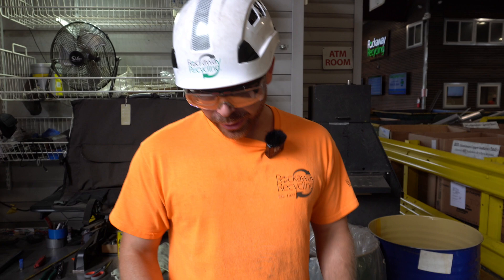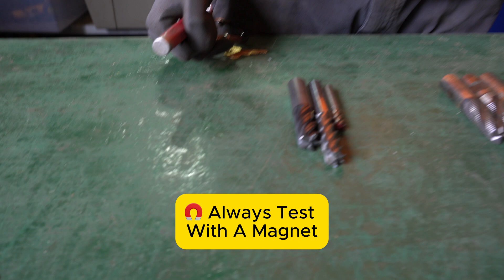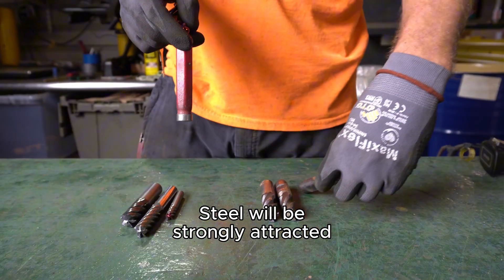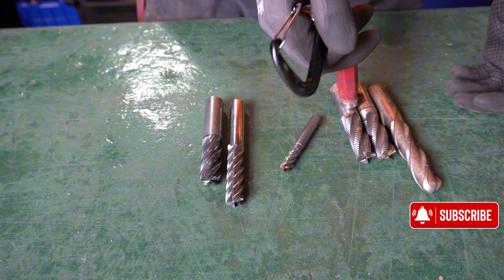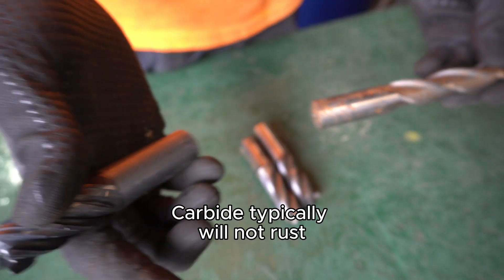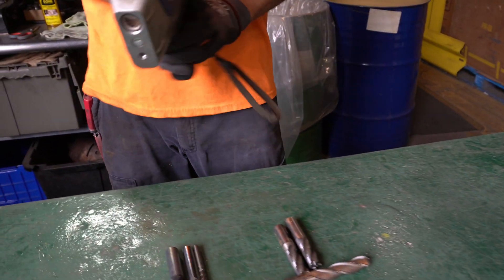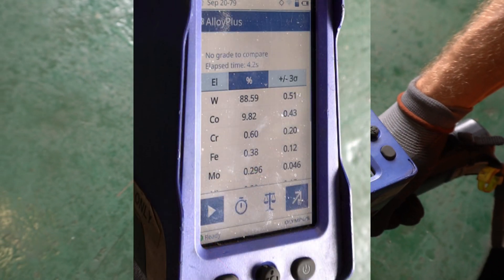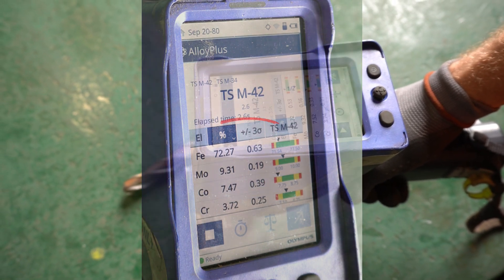How to Identify Tungsten Carbide vs. High Speed Steel: 3 Simple Tests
📈 Check Scrap Prices - In this video, Tyler shows you how to tell the difference between tungsten carbide and high-speed steel using three simple tests. Knowing what type of material you have can help you get the best price when selling your scrap.

📈 What You'll Learn:
Magnet Test: See how tungsten carbide and high-speed steel react differently to a magnet.
Visual Test: Discover how carbide resists rust and wear better than steel.
XRF Analyzer Test: Learn how to get an exact material analysis at a scrap yard.